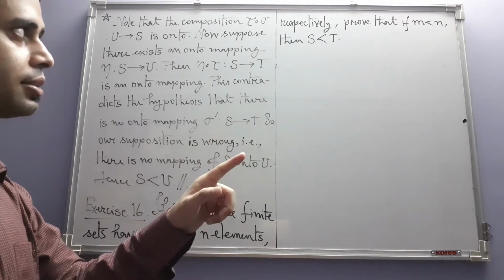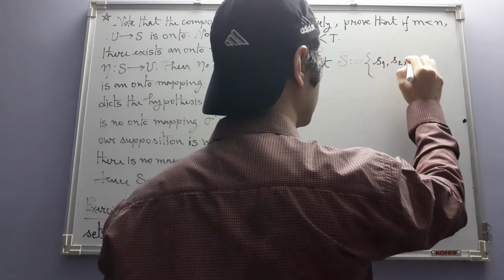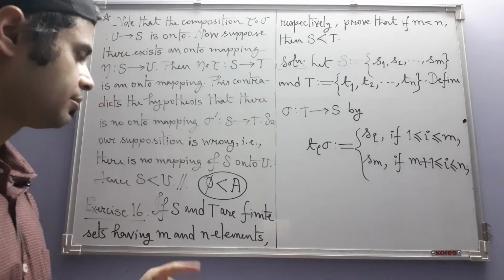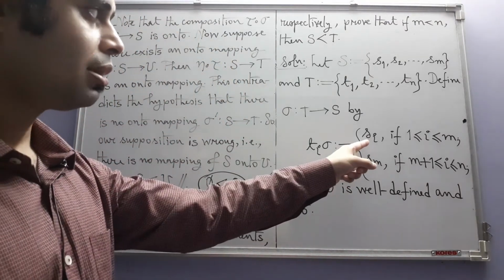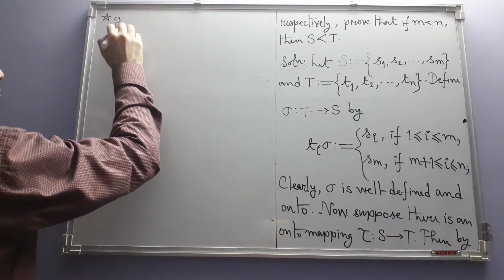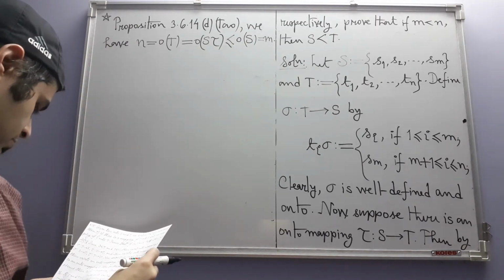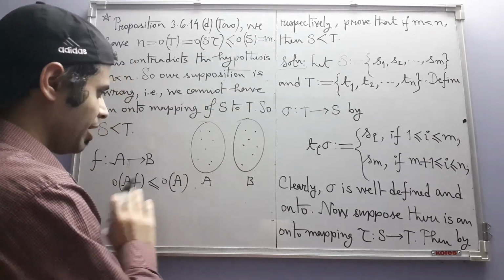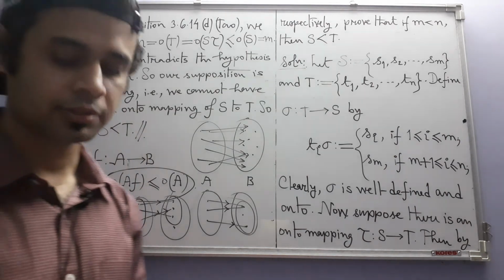Mappings (from Topics in Algebra by I. N. Herstein, 2nd Edition)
This part ends Section 1.2 by solving the last problem: Exercise 1.2.16.